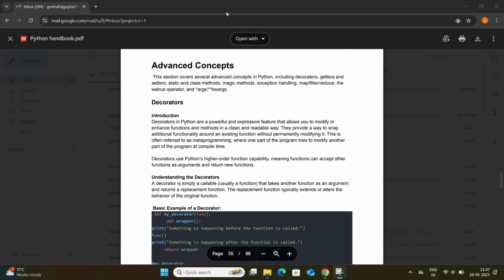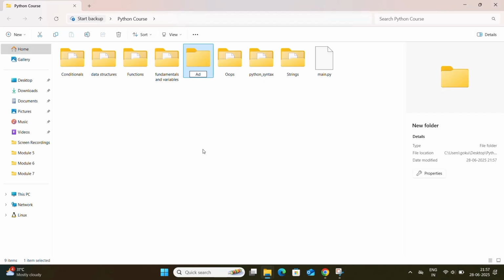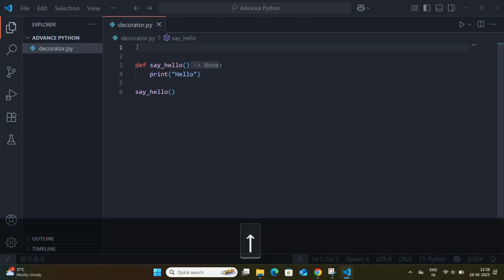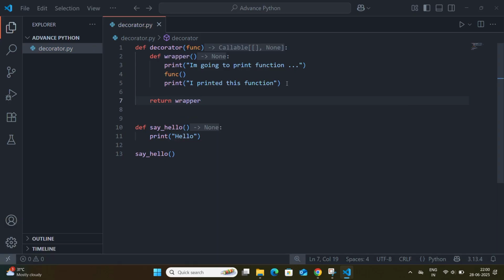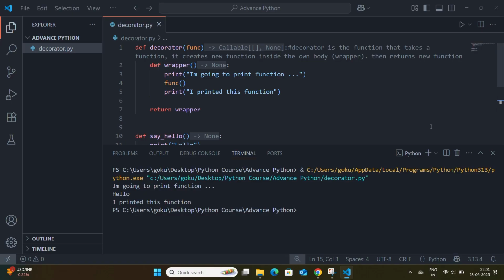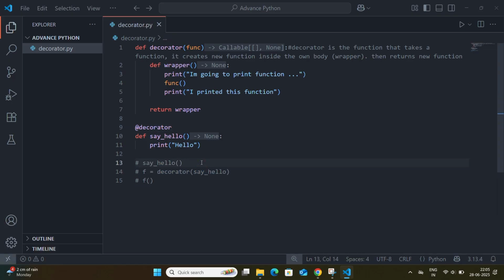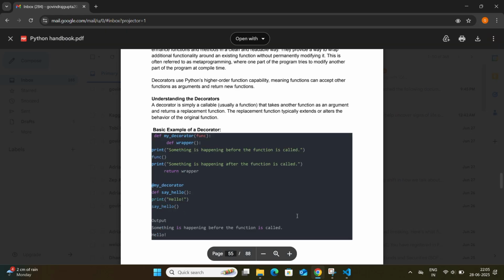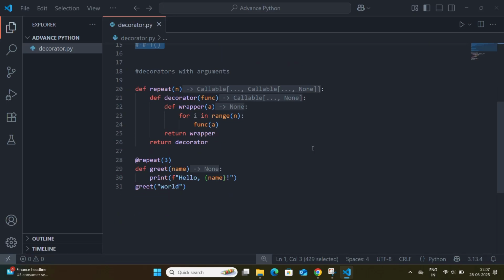Decorators in Python | Day-32 | Rabbitt Learning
Today's video dives into another powerful concept in Python – Decorators.

Decorators allow you to modify or enhance the behavior of functions or methods without changing their actual code. They’re widely used in frameworks and libraries, making them an essential tool for writing clean, reusable, and efficient Python code.

✅ What decorators are and why they’re useful
✅ How to create and apply your own decorators in Python
✅ Real-world examples of decorators like logging, authentication, and performance measurement

By the end of this lesson, you’ll understand how decorators work and how to use them effectively in your projects.

👉 Don’t forget to watch till the end for examples you can apply right away!

👥 Join the Rabbitt Learning Community: Join WhatsApp Group